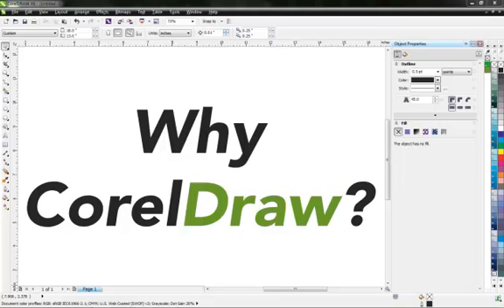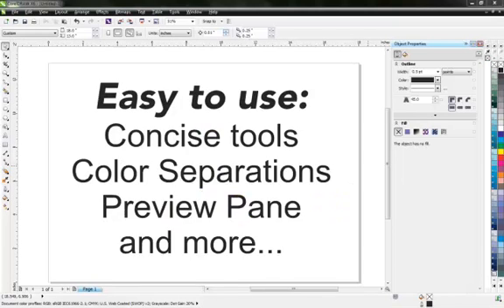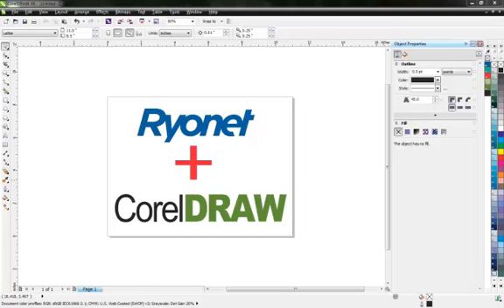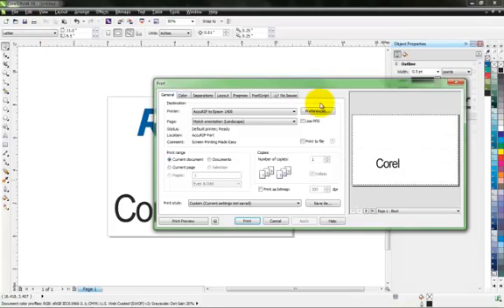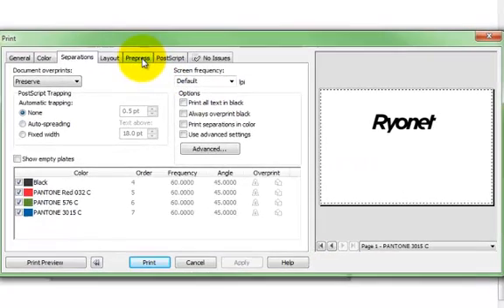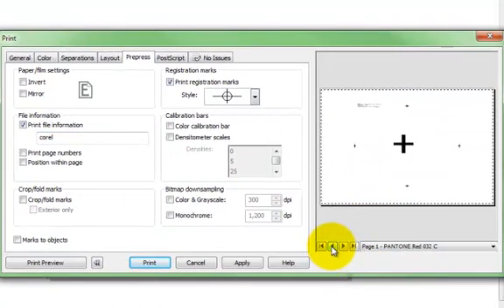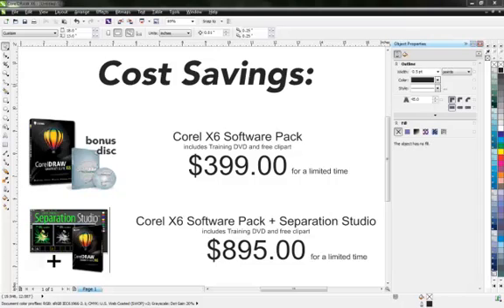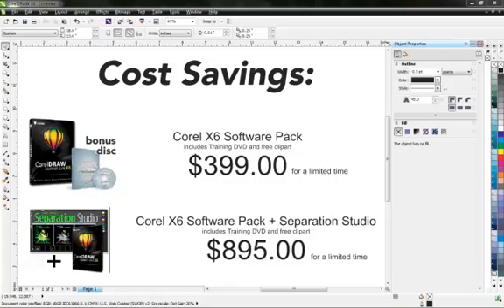Why choose CorelDraw?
This video discusses 3 reasons. CorelDRAW® Graphics Suite X6 is your trusted graphic design software solution for screen printing. With its content-rich environment and professional graphic design, photo editing and website design software, you have everything you need to express your style and creativity with endless possibilities. Quickly feel at home with built-in help, training videos and professionally designed templates. Then, create with confidence—everything from distinctive logos, t-shirt graphics, signs to car wraps and flyers! This latest version offers a powerful new typography engine, intuitive website design software, advanced OpenType® support, new document styles and much more. Show your true design style!